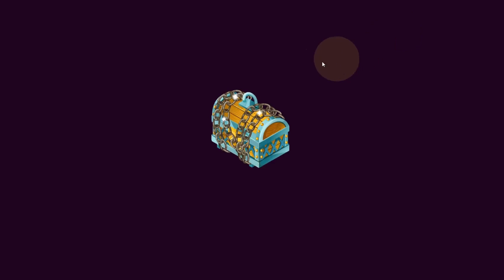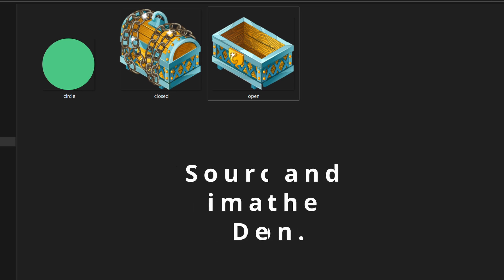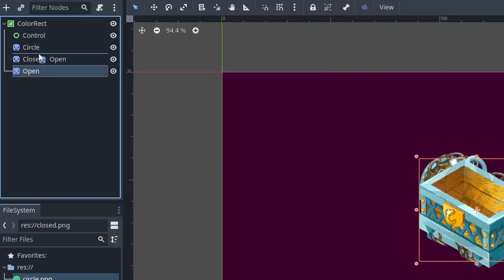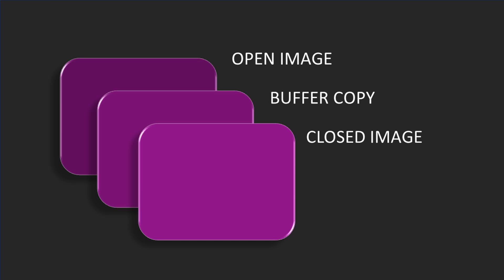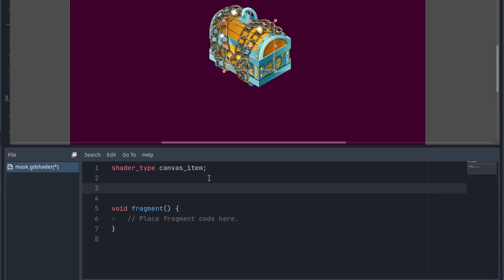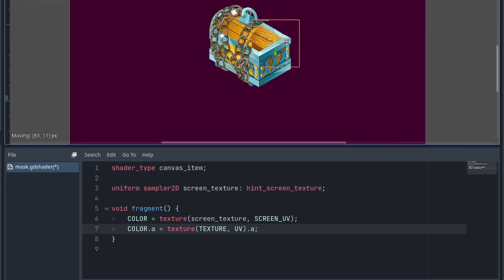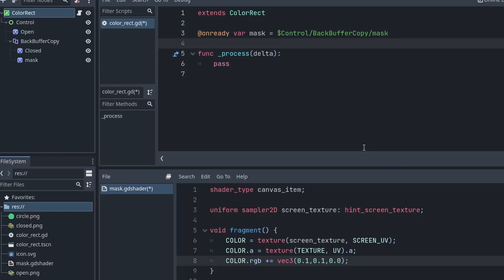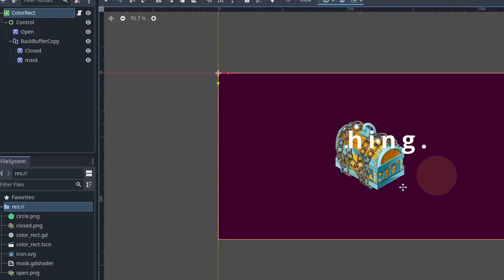Create Stunning X-Ray or Masking Effect in Godot 4 | Godot Tutorial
🚀 Dive into the world of Godot game development with our latest tutorial! In this video, we'll guide you through the creation of the widely used masking or x-ray effects. Not just limited to circles, this technique works with any shape you desire!

🎨 To get started, you'll need three images: a closed box, an open box, and a mask image (I'm using a circle, but feel free to choose your own). Find all the images and the complete project in the description below.

Timestamp:
0:00 - Final Result
0:19 - Prerequisite
0:33 - Scene setup
1:12 - Working explained.
1:29 - Shader code
2:44 - Mask movement
3:09 - watch this!

🖌️ Follow these steps:
1️⃣ Create an empty scene with a color rect node as the background.
2️⃣ Add a control node anchored at the center.
3️⃣ Integrate the closed box, open box, and mask images as sprite nodes.
4️⃣ Insert a backbuffercopy node under the control node with the copy mode set to viewport.
5️⃣ Place the mask and closed box under the buffercopy, ensuring the open box is above it.

👁️‍🗨 The magic happens in the shader editor:
1️⃣ Select the mask image and create a new shaders material.
2️⃣ In the shader editor, use SCREEN_TEXTURE to access the image captured by buffercopy.
3️⃣ Adjust the alpha value to match the mask sprite's alpha, shaping the mask perfectly.

🌈 Enhance your mask by adding a tint, and voila – your masking effect is ready to roll! Attach a script to the root node to follow your cursor's position, and you're all set to enjoy the game.